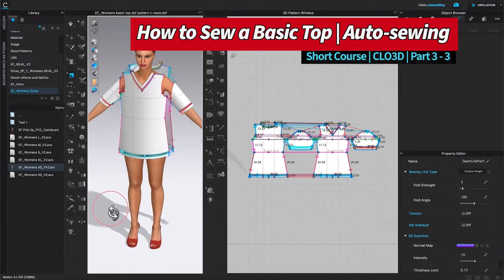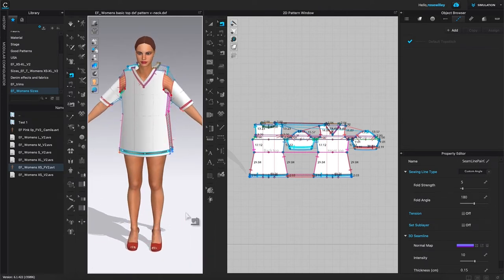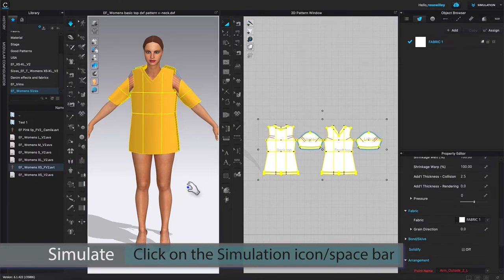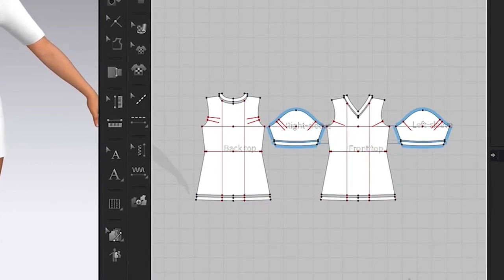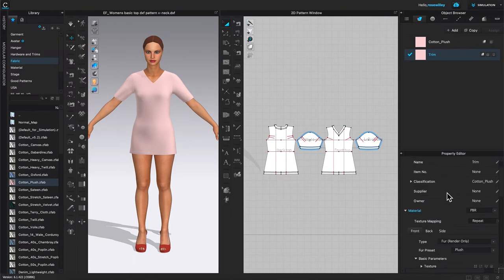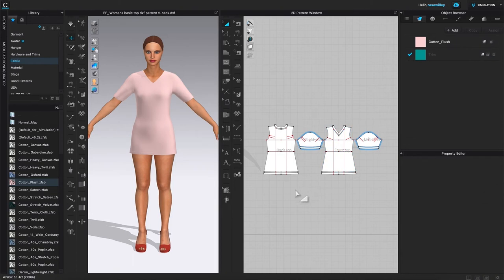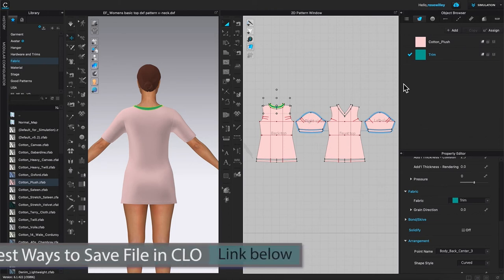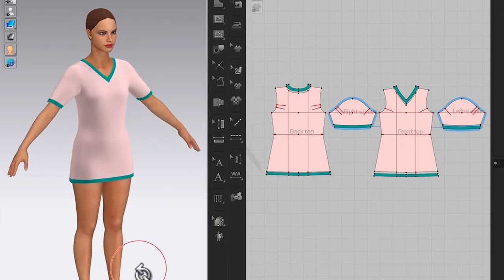how to sew a basic top clo auto-sewing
Short Course Part 3: This is a step-by-step video that will show you how to sew a basic top on your auto-sewing CLO3D. Steps include: - Adding a Dxf pattern into Clo3D - Loading the avatar on Clo3D - Sewing the top using auto-function - Applying fabrics onto the top!

Timestamps:
00:00 CLO3D Beginners | How to Sew Basic Top | Auto-sewing CLO3D
00:37 How to bring dxf pattern into clo3d

Computers for CLO3D/Adobe Creative Cloud:
Laptops for CLO3D and Adobe Creative Cloud:

Our Favorite Sewing Items:
Fabrics:
100% Cotton | Holiday, Winter and Christmas Fabric